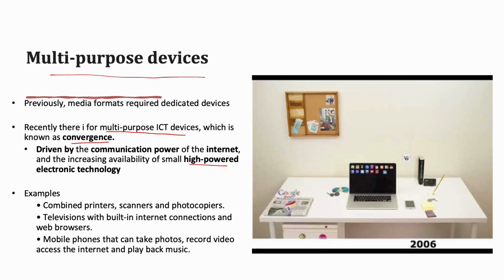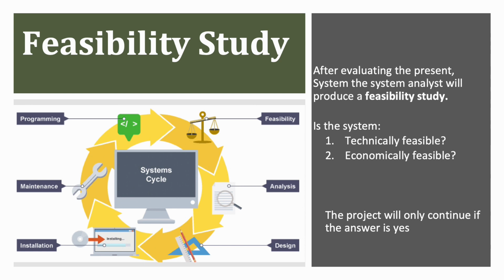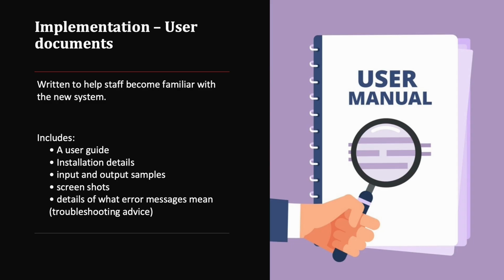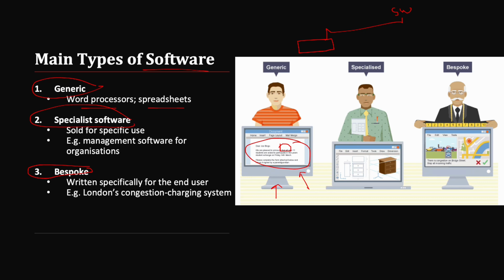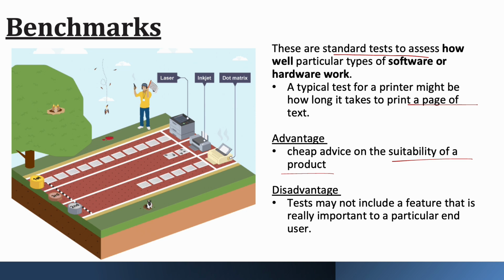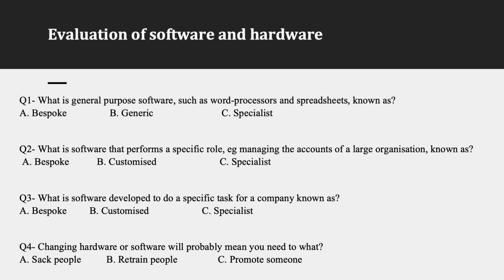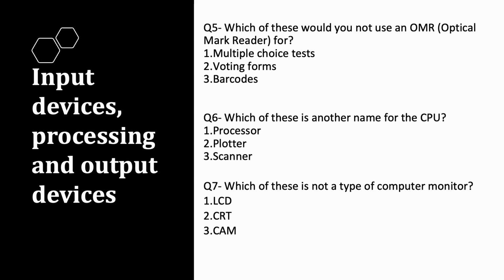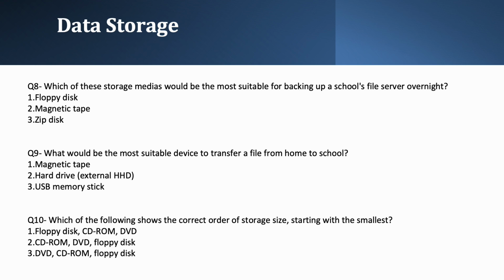Introduction to ICT